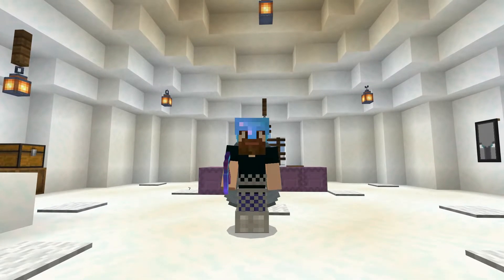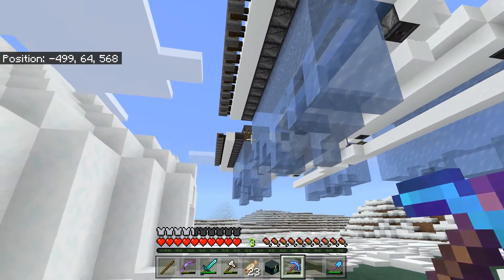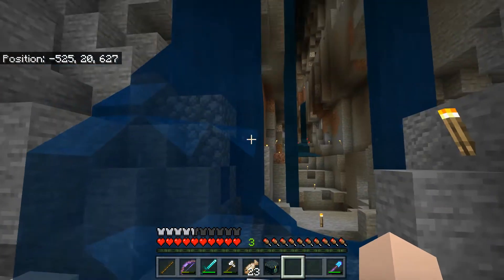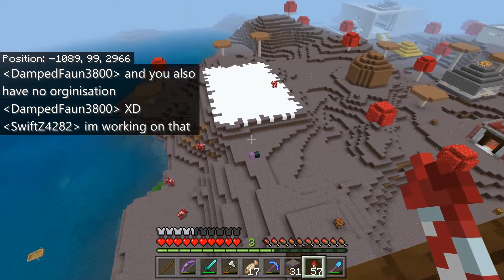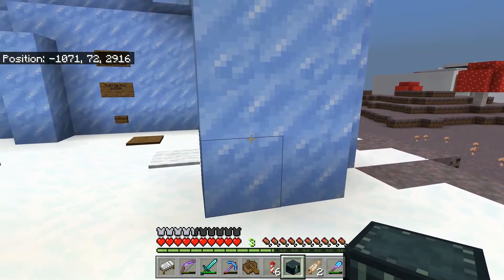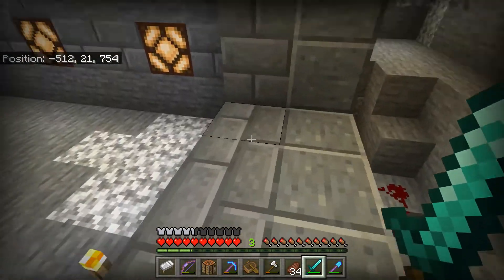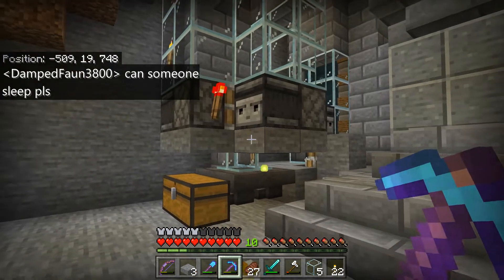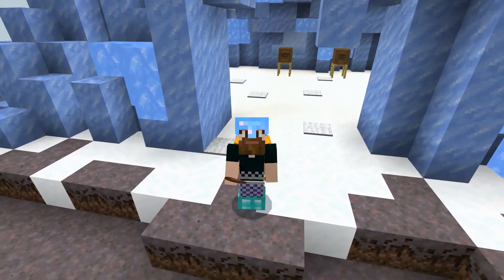Minecraft: Labcraft S1 E4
Welcome to episode 4 of my Labcraft series. In this episode we open up an ice shop, and build an xp farm.